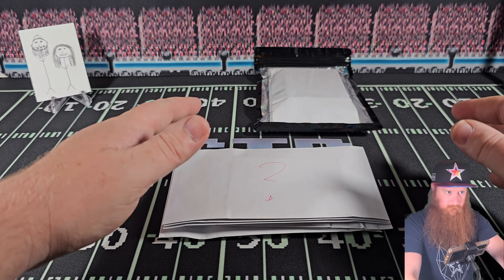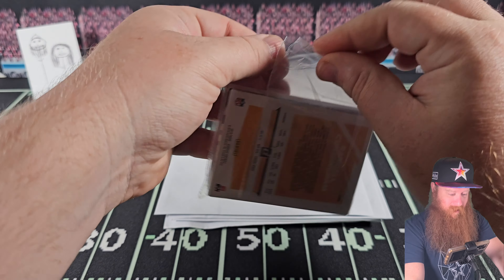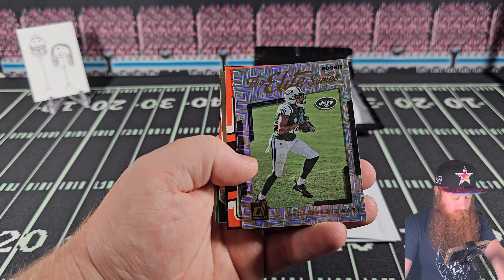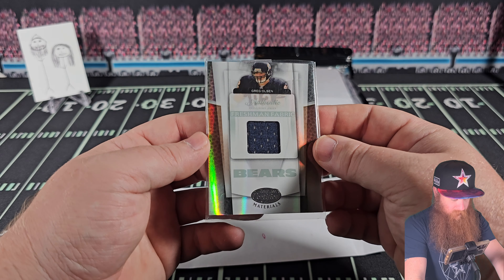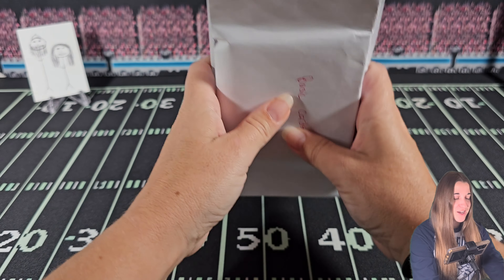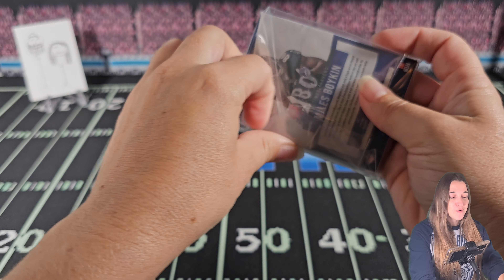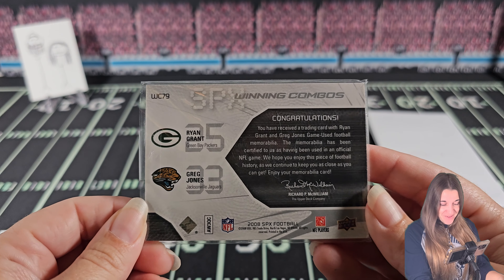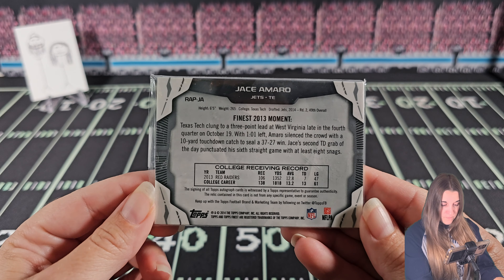$20 eBay Football Card Mystery Box Review!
$20 eBay Mystery Box Review!

Interested in something you saw in the video